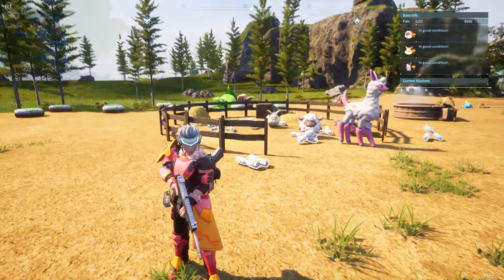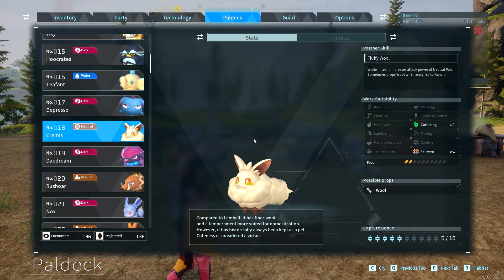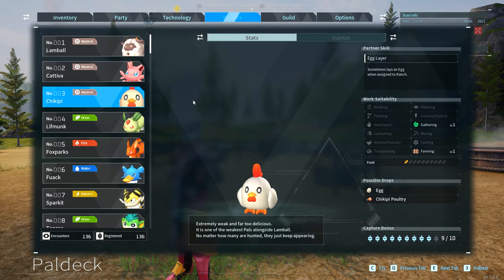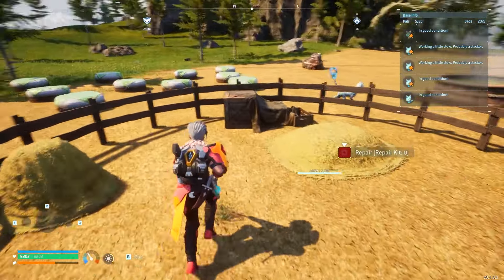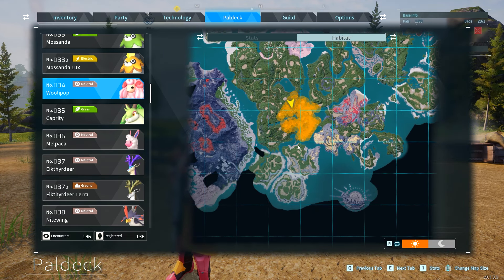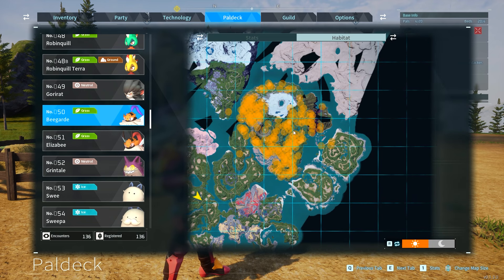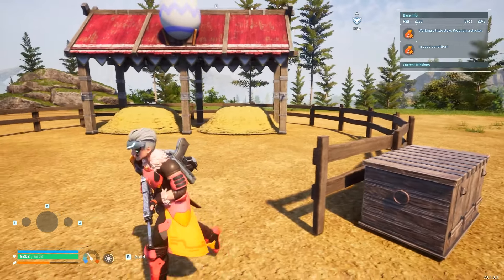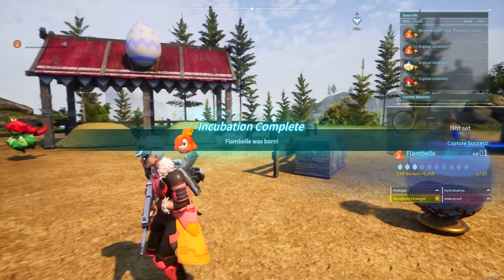All Ranch FARMING Work Pals to Use in your base ► Palworld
This is a guide video on how to get all ranch farming work pals to use in your base in the Palworld game.

0:00 How ranch farming works
0:29 Wool - Lamball, Cremis & Melpaca
0:56 Egg - Chikipi
1:13 Arrows & Pal Spheres - Vixy
1:47 Milk - Mozzarina
2:08 Gold Coins - Mau
2:57 Cotton Candy - Woolipop
3:15 Red Berries - Caprity
3:45 Honey - Beegarde
4:09 Flame Organs - Flambelle
5:39 High Quality Cloth - Sibelyx